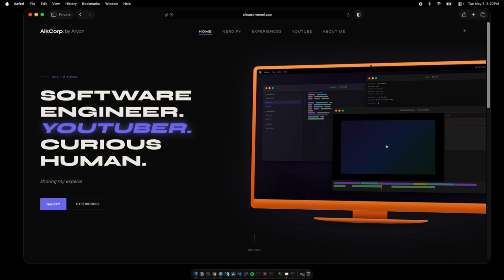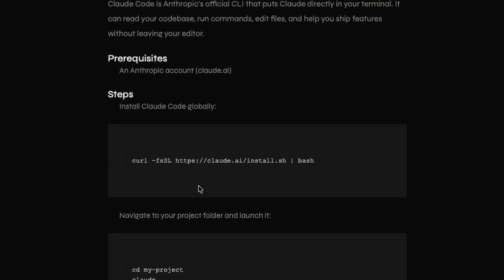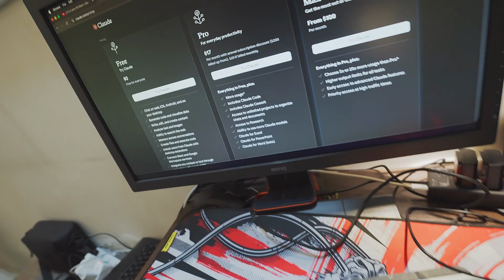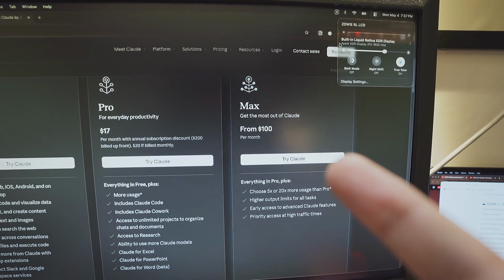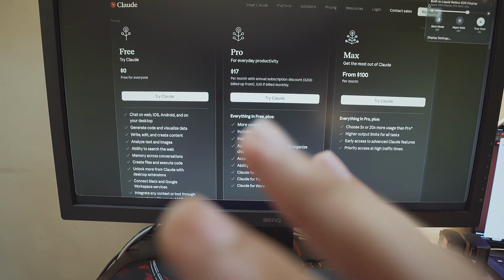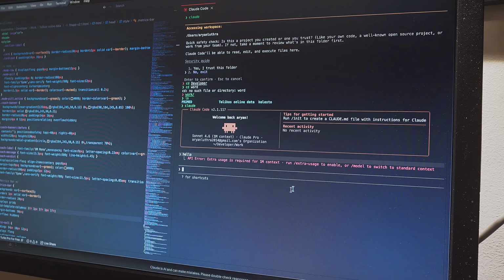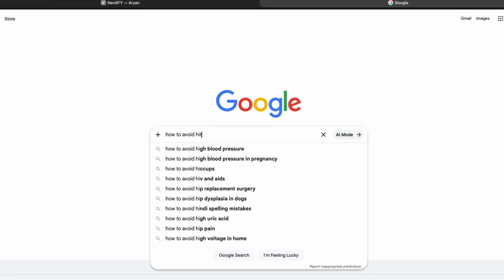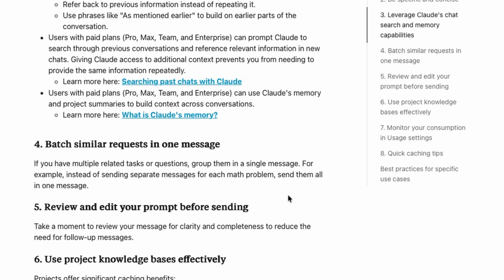I Tried Claude AI for 2 Weeks… Here’s the Truth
I tried Claude AI for 2 weeks to see if it’s actually better than ChatGPT… and honestly, I made a lot of mistakes at the start.
I burned through my limits in the first few days, struggled with setup, and realized most people are using it completely wrong.
In this video, I break down:
How to install Claude (beginner-friendly way)
Why you’re hitting limits so fast
Simple tricks to reduce token usage
How to actually use Claude efficiently
I’m also building an iOS fitness app using AI, so this is a real test — not just theory.
If you’re thinking about using Claude (or already using it), this will save you time, money, and frustration.